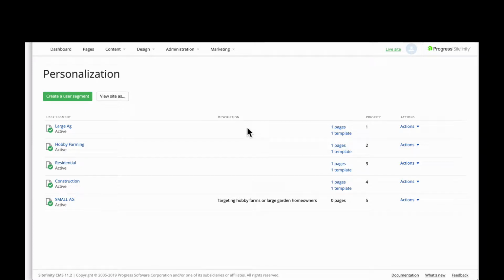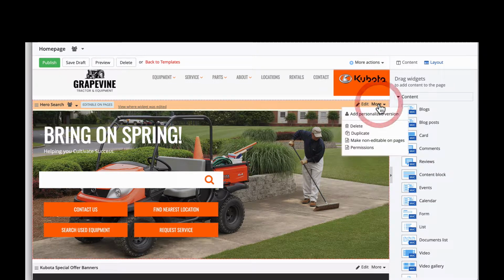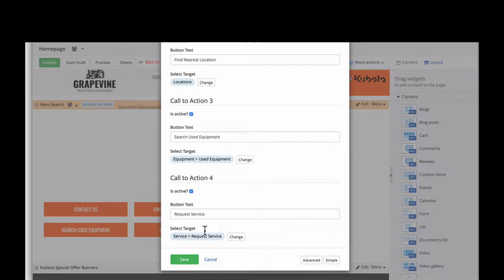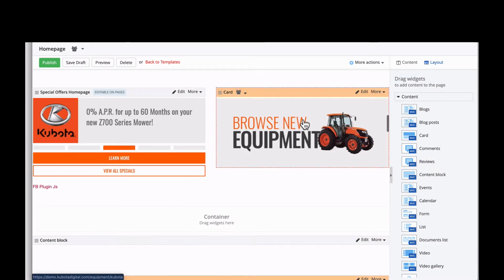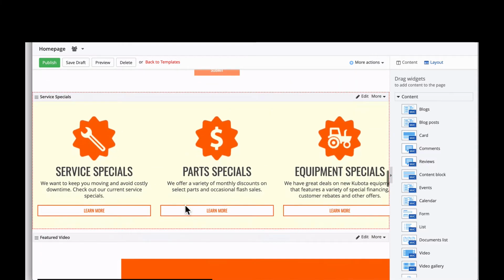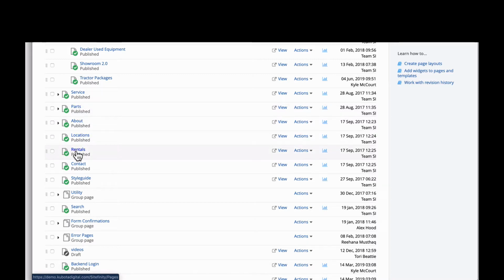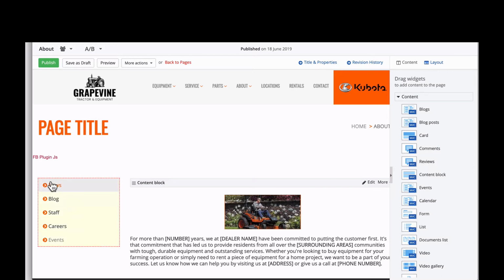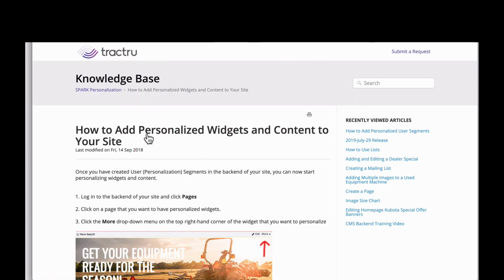Cultivate - Personalization Pt 2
After creating user segments in Part 1, this week we're talking about how to add personalized content on pages so that users that meet the  segment criteria will be served content that is more specific to their interests.